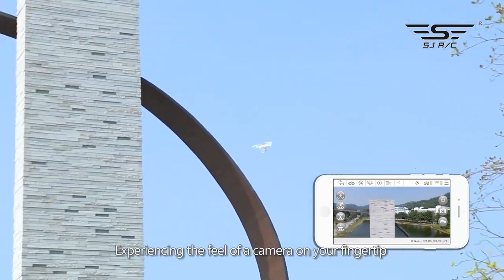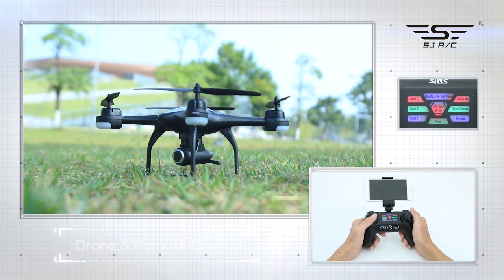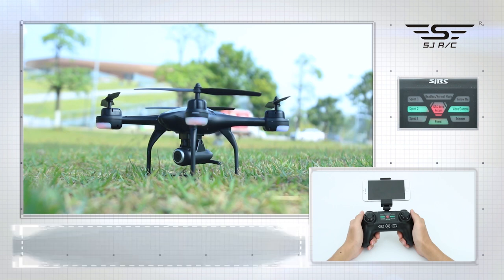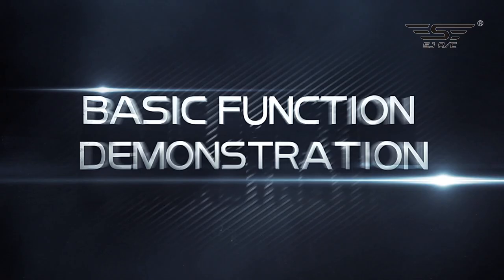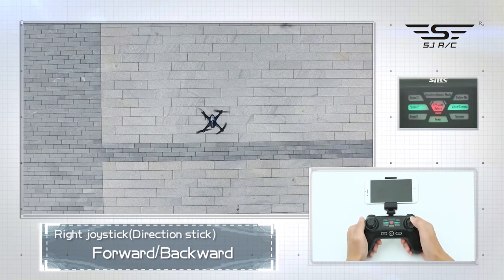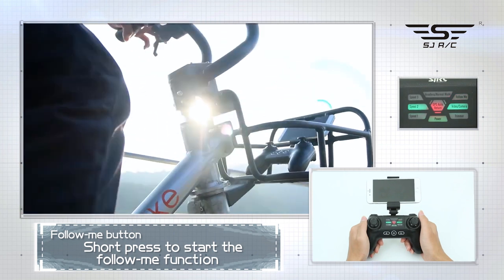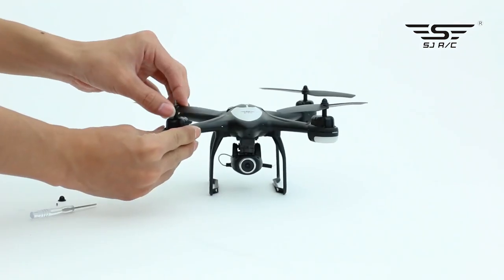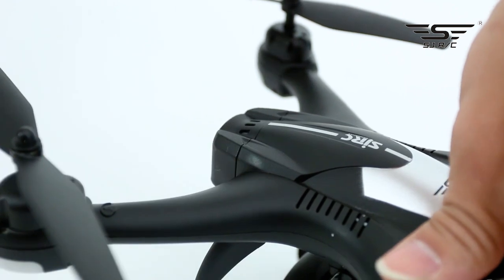SJ S20W FPV Adjustable 1080P HD Camera Wide Angle Double GPS Positioning Altitude Hold Drone RM9392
Specifications:
Brand name: SJ R/C
Item name: S20W1080P(GPS) RC quadcopter
Transmitter mode: Mode 2
Channels: 4 Channels
Remote control frequency: 2.4GHz
Gyroscope: Six axis
Camera: 1080P with adjustable angle
Battery power: 3.7V 1000mAh li-po battery
Charging time: About 60mins
Working time: About 8mins
Control distance: About 400 meters
Transmitter battery: 3.7V 300mAh(built-in)
Item dimensions: 270 * 270 * 120mm
Item weight: 185g

Package information:
Package size: 46.5 * 27 * 13cm / 18.3 * 10.6 * 5.1in
Package weight: 1048g / 2.3lb
Gift box package

There might be some deviation due to manual measurement.

Caution for the battery:
Don't over-charge, or over-discharge batteries.
Don't put it beside the high temperature condition.
Don't throw it into fire.
Don't throw it into water.

Notice:
This RC model is not a toy and is not suitable for children under 14 years old, keep it away from children.
Carefully read the instruction before any use, if you are a beginner, it's advisable to be assisted by an experienced adult.

Package list:
1 * S20W1080P(GPS) Quadcopter
1 * 1080P HD Camera
1 * 2.4G Transmitter (mode 2 )
1 * 3.7V 1000mAh Li-po Battery
1 * Cellphone Holder
1 * USB Charging Cable
4 * Spared Propeller
2 * Landing Gear
2 * Spare Motor Gear and Cap
1 * Propeller Changer
1 * Screwdriver
1 * English Manual